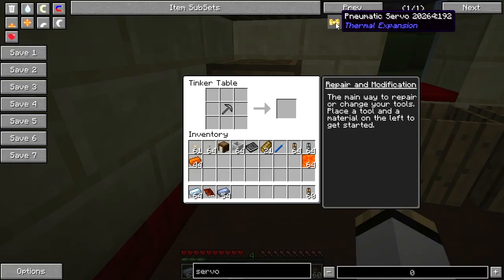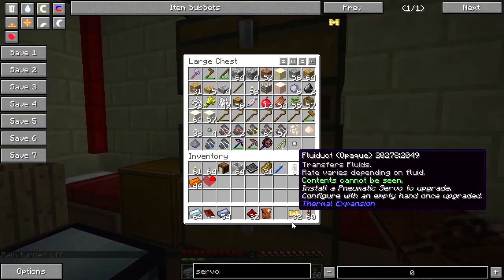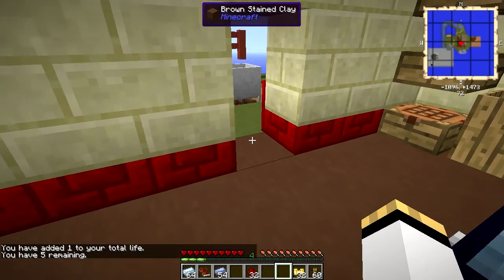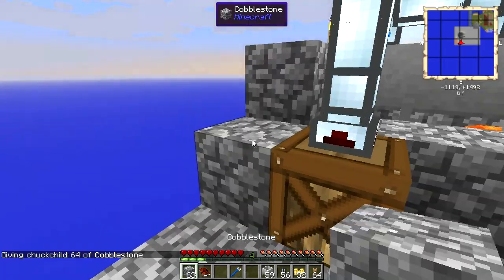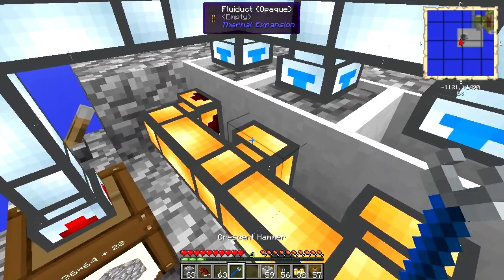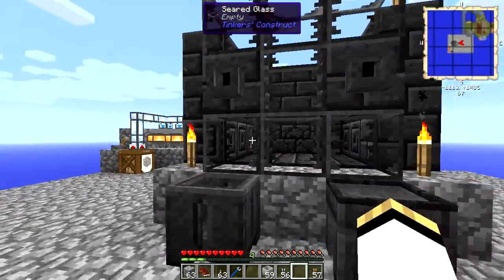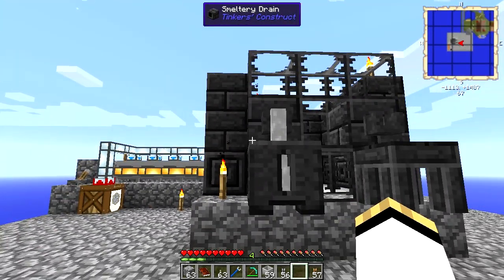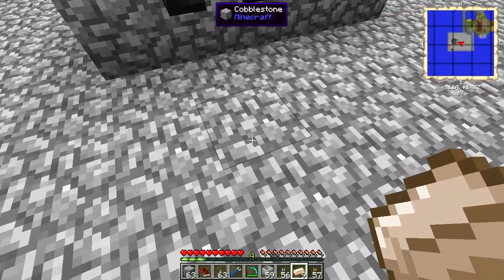Agrarian Skies Spoilers - Moving Molten Metals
This series walks through all of the Agrarian Skies quests one by one. Today I walk you through the 'Learning to Skyblock' quest 'Moving Molten Metals'